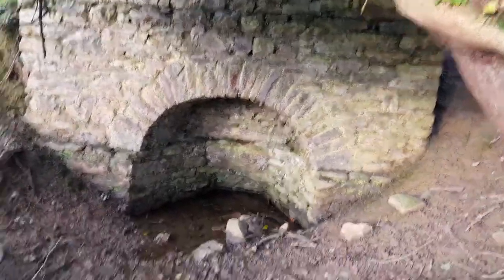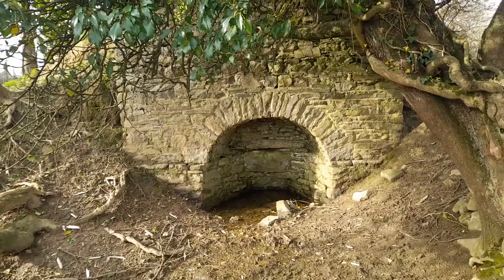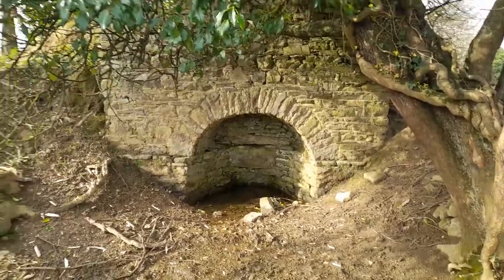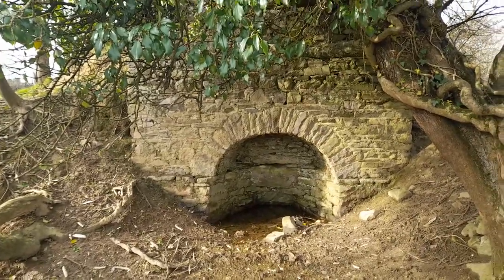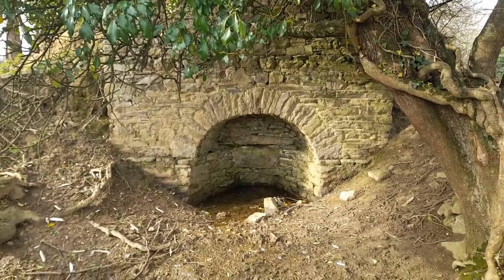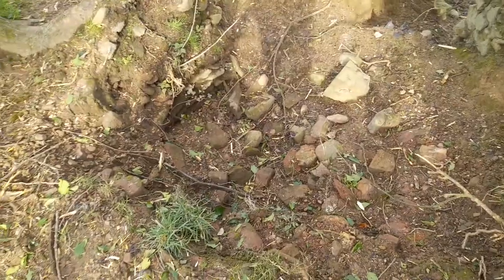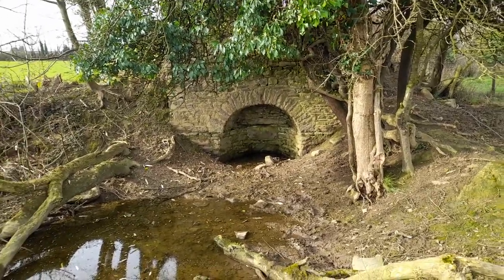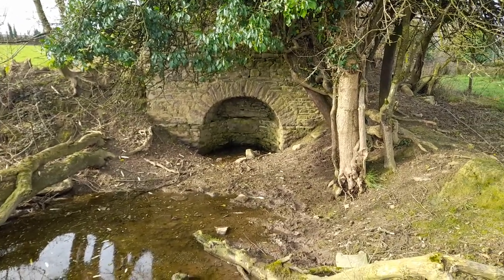limekiln in rural ireland how did they work and what were they for